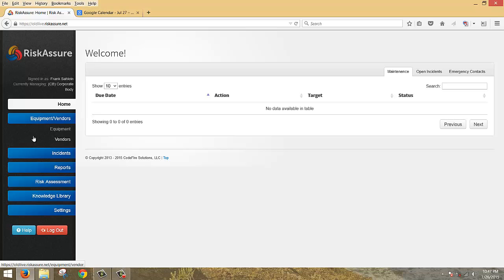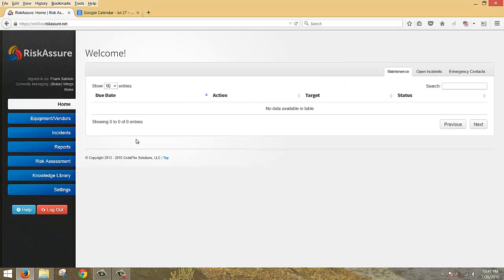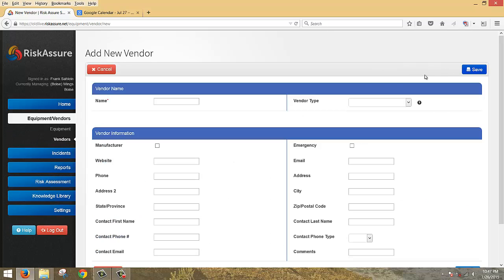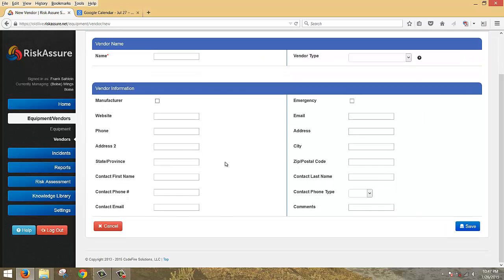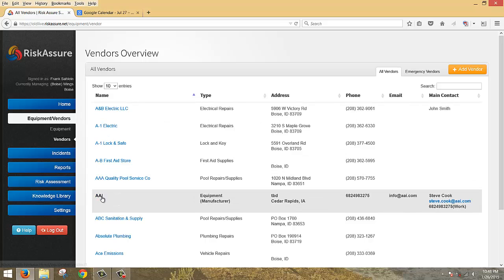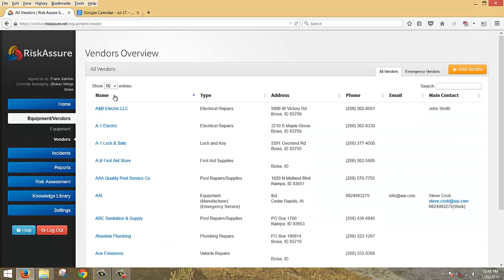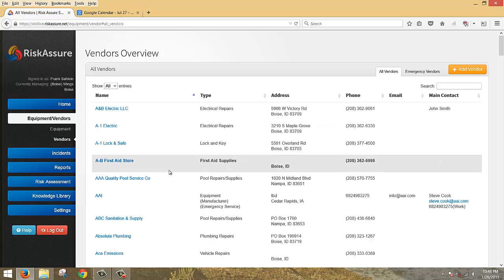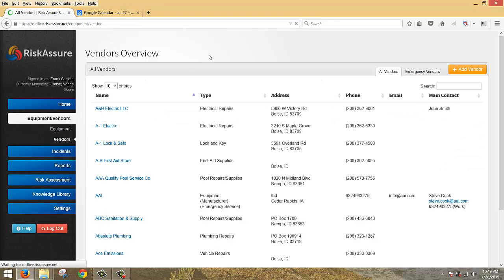RiskAssure Solutions - Setup Vendors